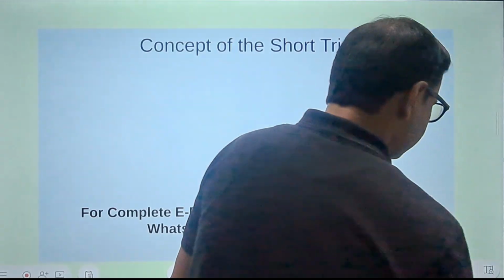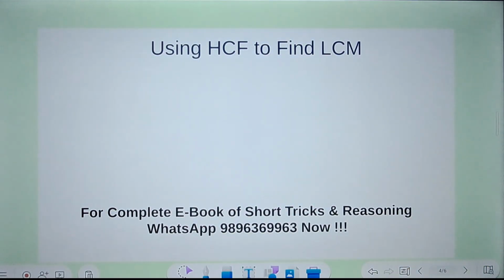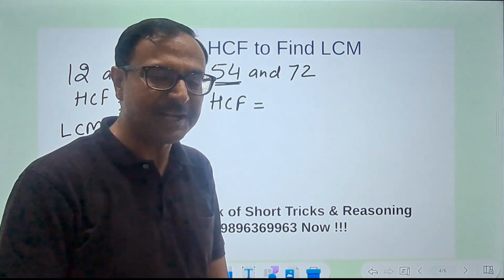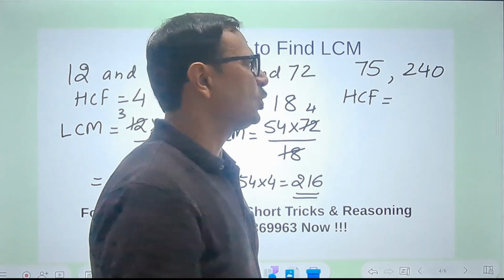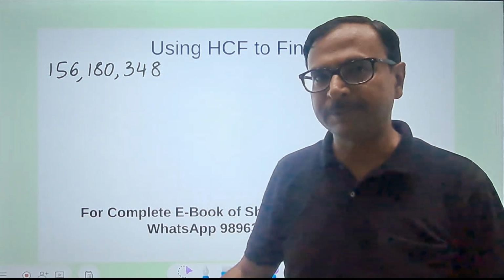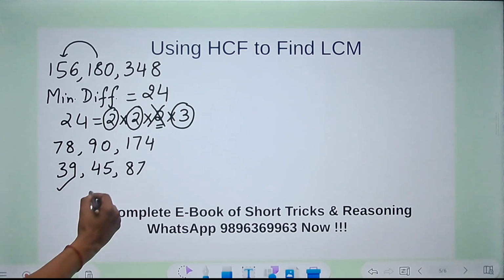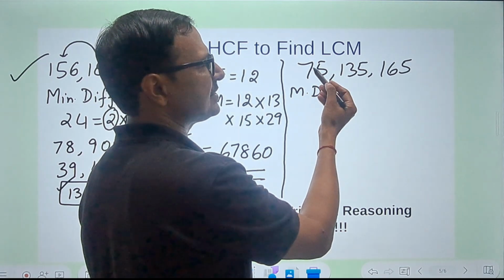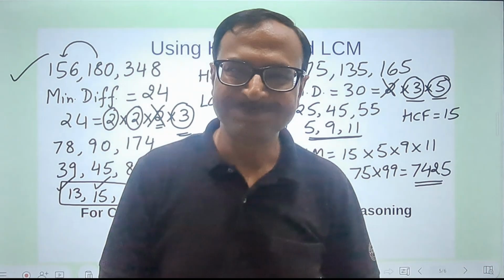Using HCF to Find LCM II No Factorization Required II Find LCM of Big Numbers Directly